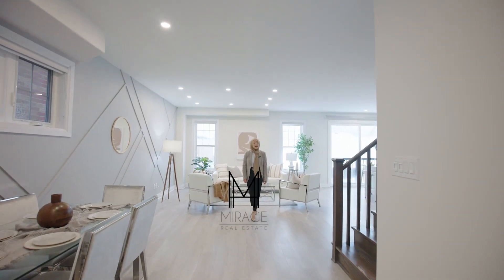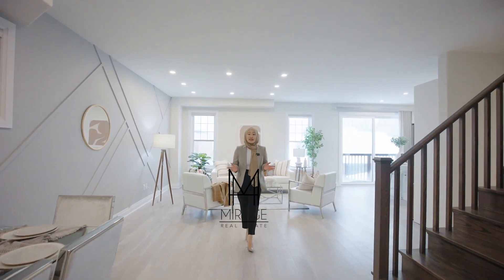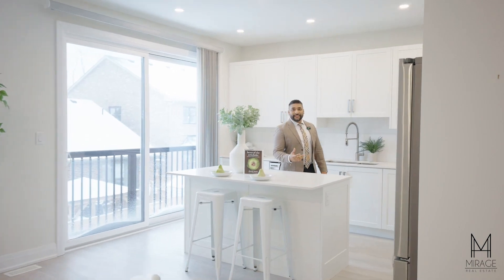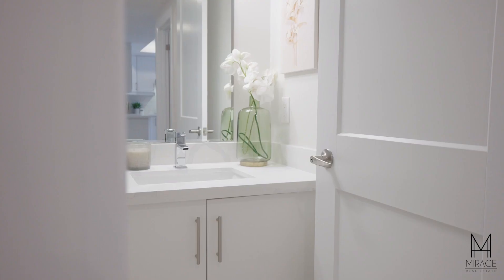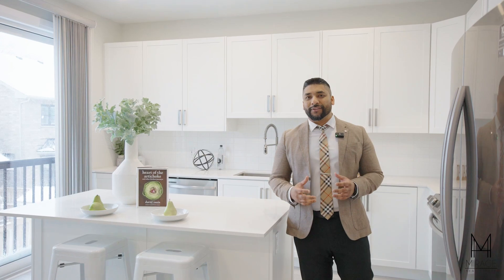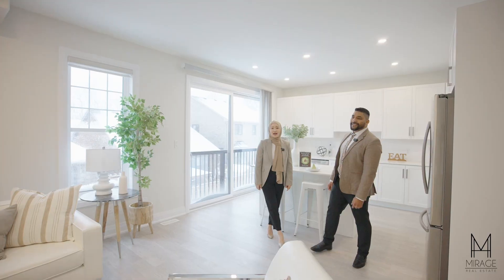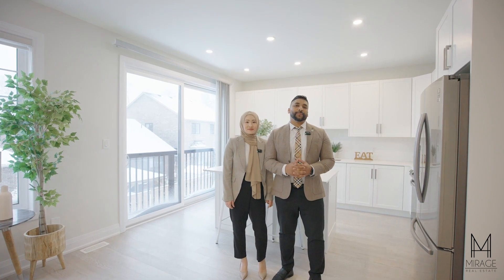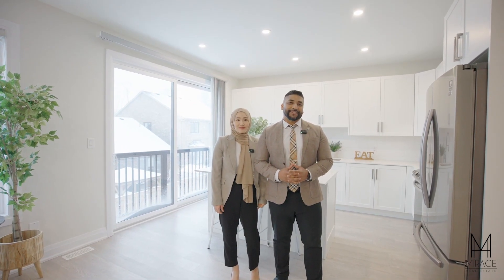Just Listed 12 Fairhurst in Port Hope Community of Northumberland by Mirage Real Estate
Just Listed ➡️ 🏠 Make sure you watch the entire video to see what the entire house has to offer!

Property Details:
* Address: 12 Fairhurst, Port Hope, Northumberland
* Size: 4 + 2 Beds, 5 Baths
* Finished Legal Basement

Introducing the Glenway Model by Mason Homes - a modern masterpiece redefining luxury living in the Newly Developed Pocket of Port Hope! This home features fresh paint, custom closets, accent walls, and pot lights, creating a chic ambiance. The legal basement suite offers rental income potential or ample space for a large family, with a den perfect for an office.

High ceilings, large windows, hardwood flooring, and quartz countertops add elegance, including soft close cabinets and an upgraded pull-out lazy susan, while stainless steel appliances cater to culinary enthusiasts. The primary bedroom boasts a walk-in closet and a luxurious ensuite.

Step outside to potentially enjoy a permit-approved 2-storey deck. Other highlights include an insulated garage door with epoxy flooring and so much more. Don't miss this opportunity for sophisticated living in a newly developed area of Port Hope!